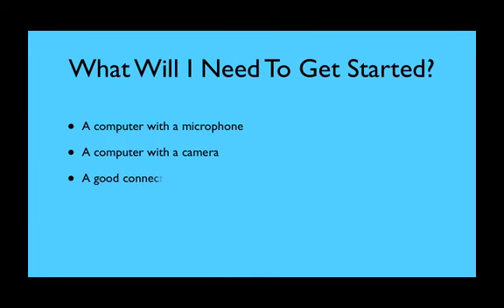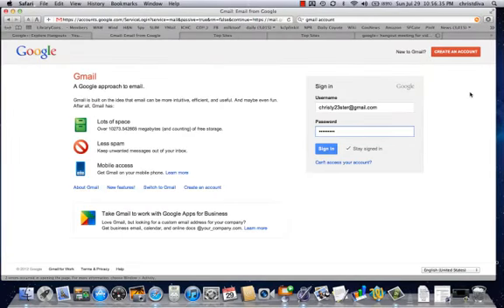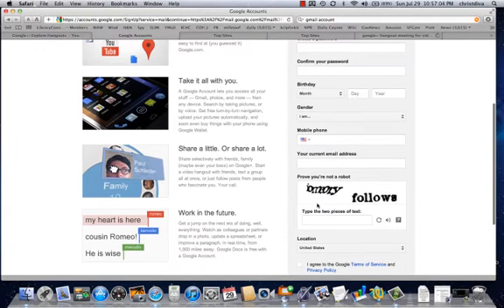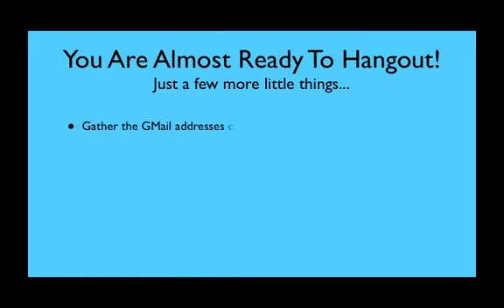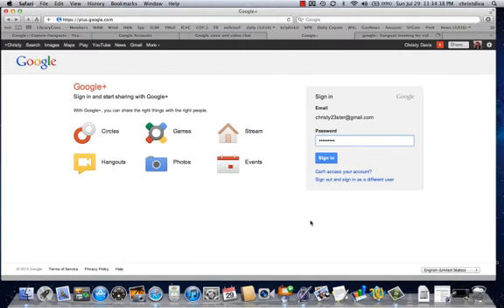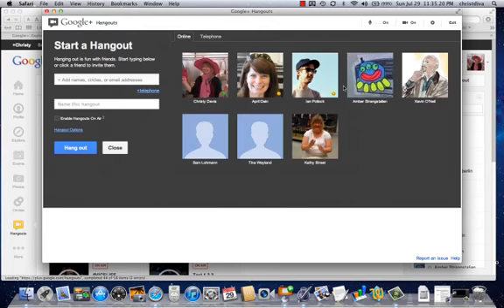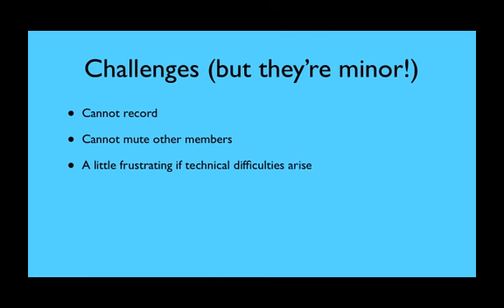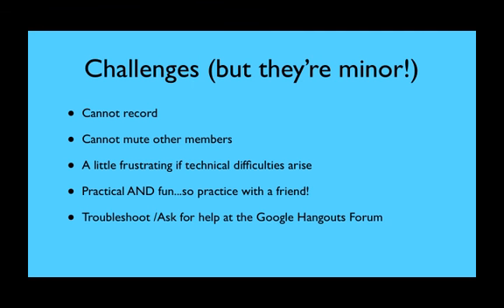Google Hangouts Tutorial.mp4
A step by step tutorial on using Google Hangouts.  Aimed at novice users.

Table of Contents:

00:00 - Videoconferencing for Your Group
00:37 - Double-click to edit